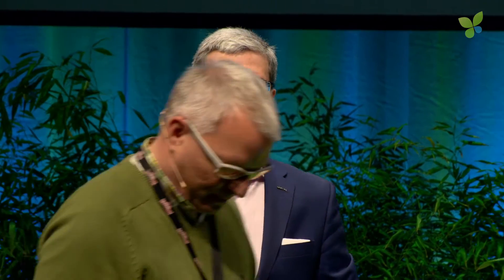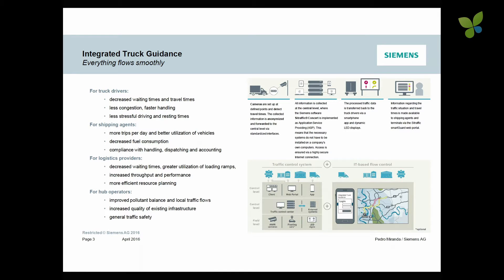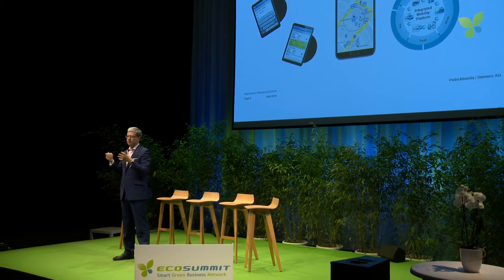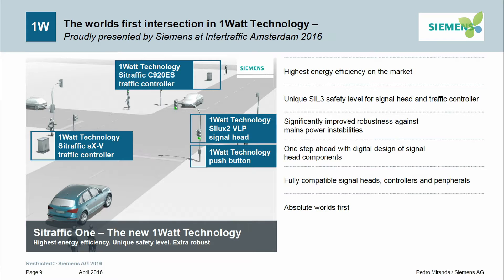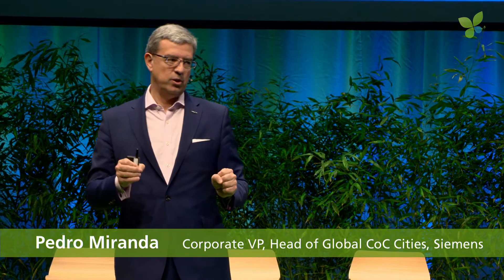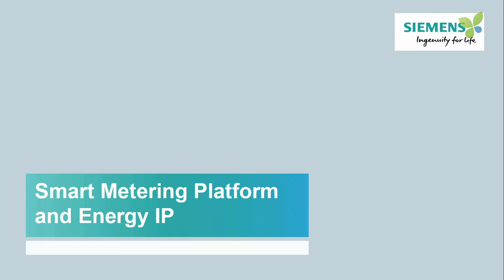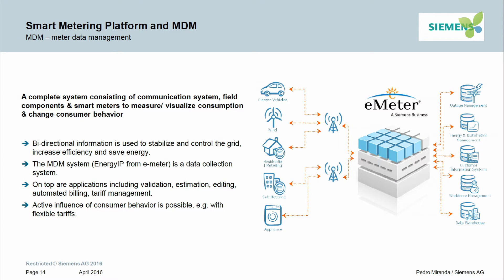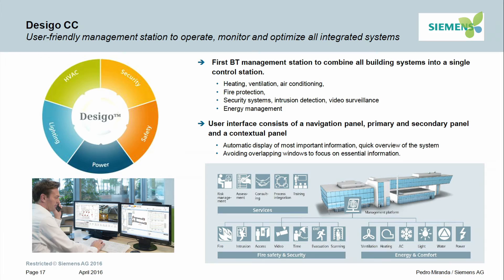ECO16 Berlin: Pedro Miranda Siemens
Pedro Miranda explains a couple of service platforms and use cases with which Siemens enables smart green cities at Ecosummit Berlin 2016. One of new services Sitraffic, the smart traffic control centre of Siemens.